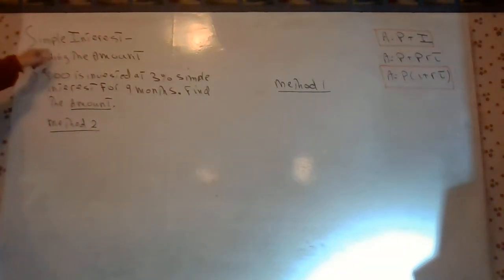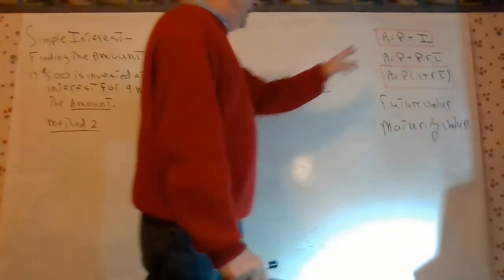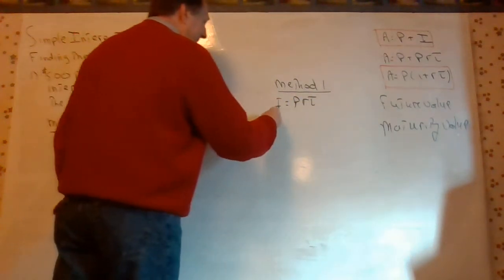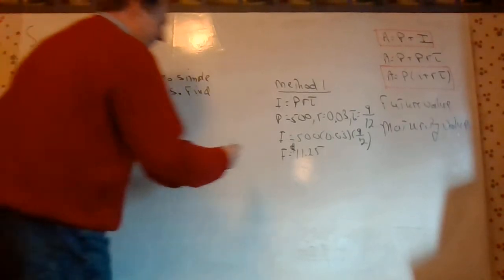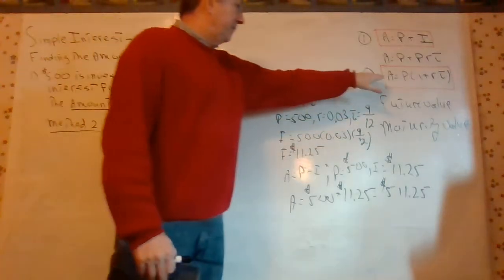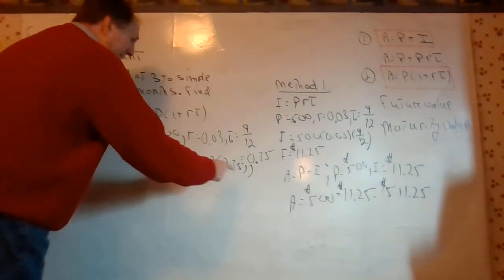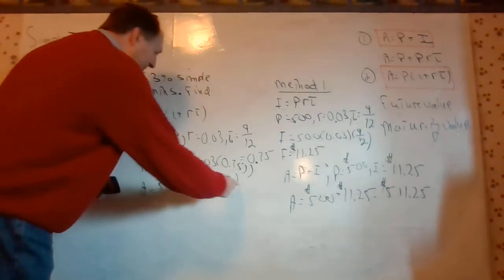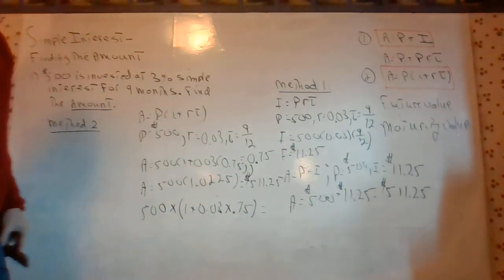Simple Interest Finding the Amount